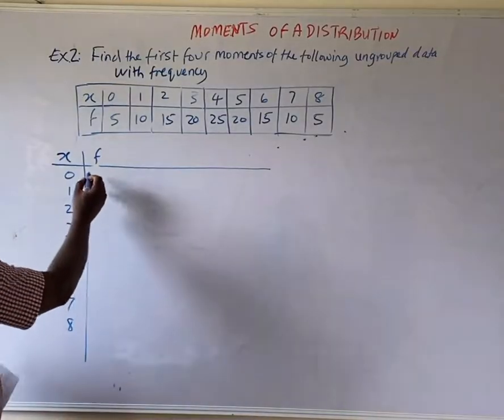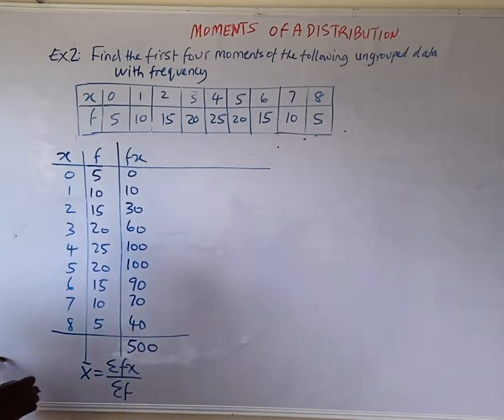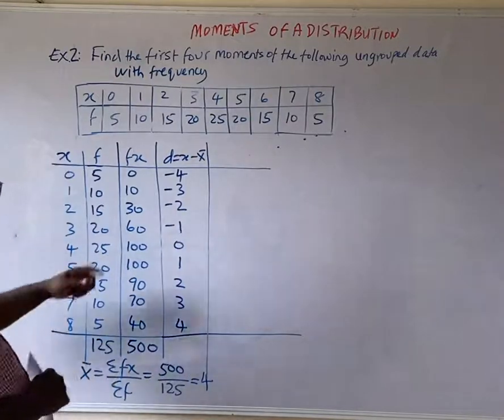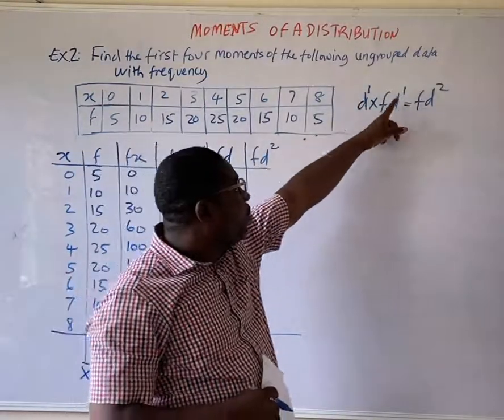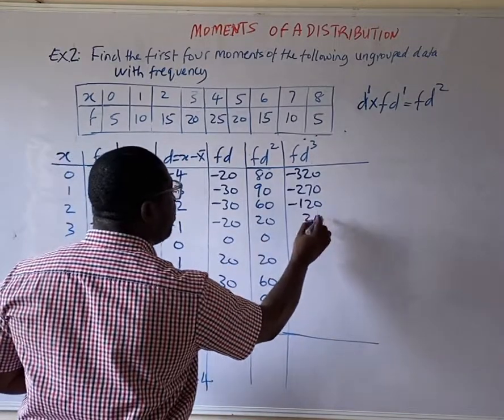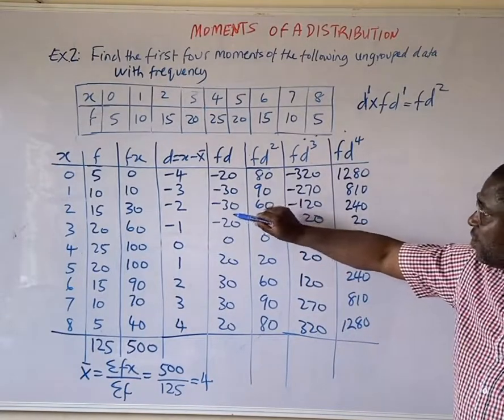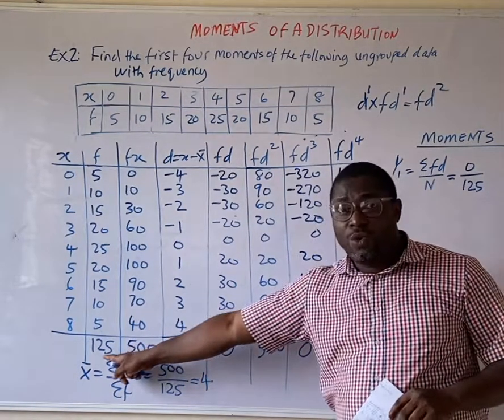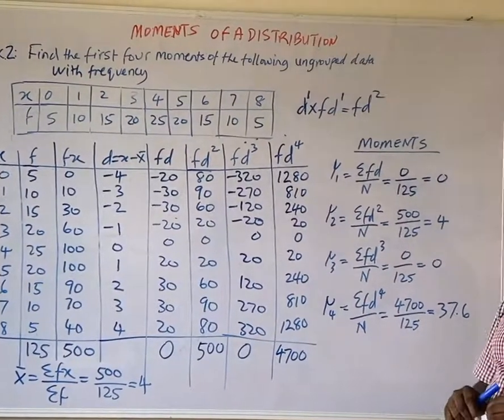Moment of distribution example 2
Solving moments of a distribution example 2 with Dr CN Okolugbo